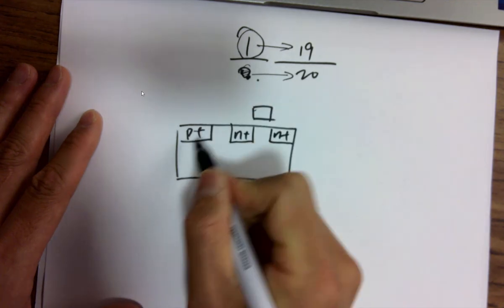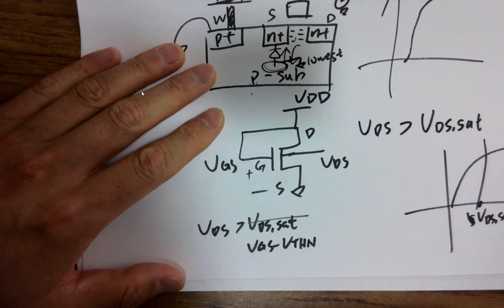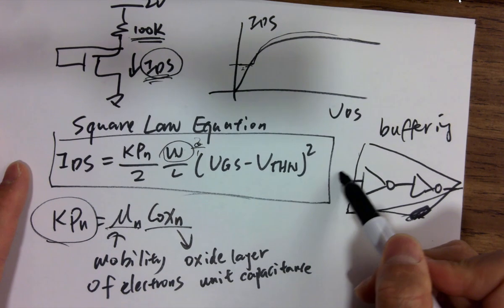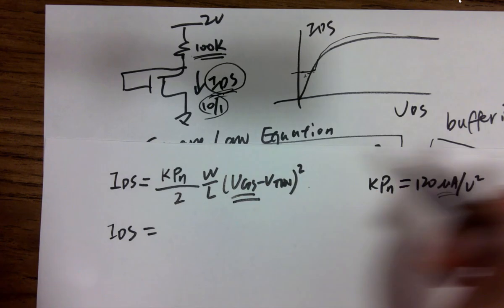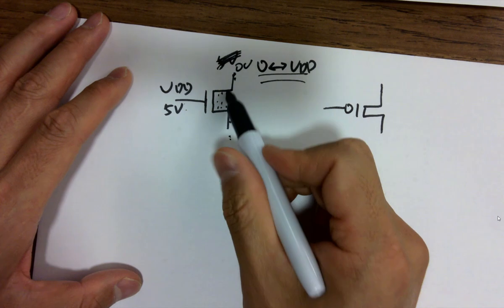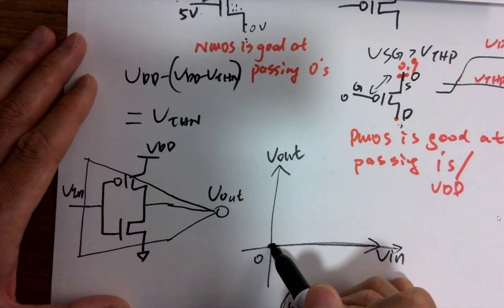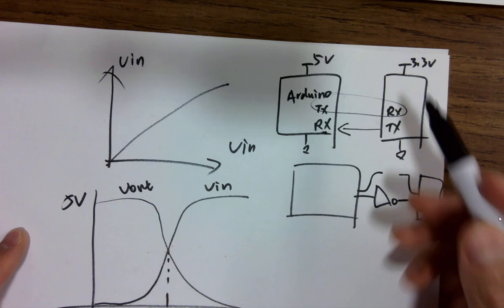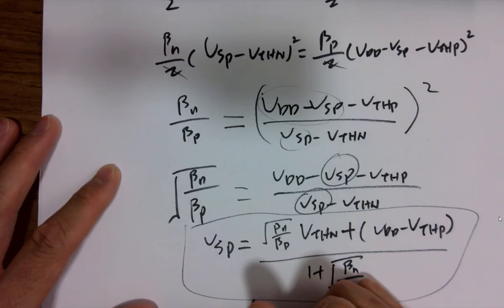CE338 lec8 Pass gate, the inverter, and the switching point